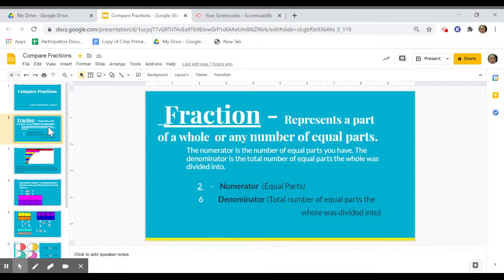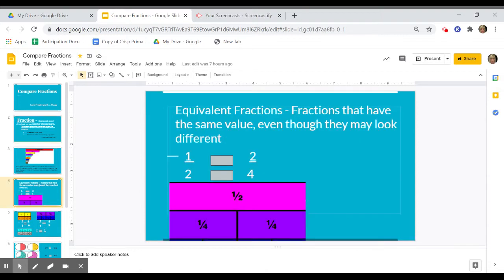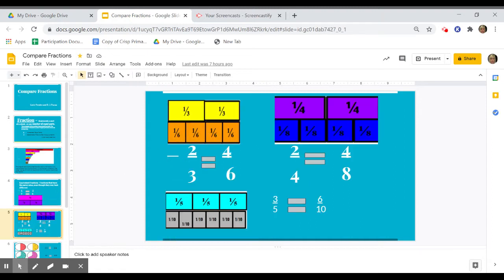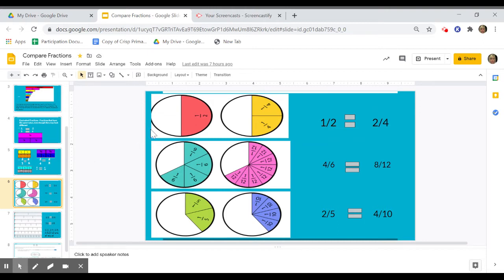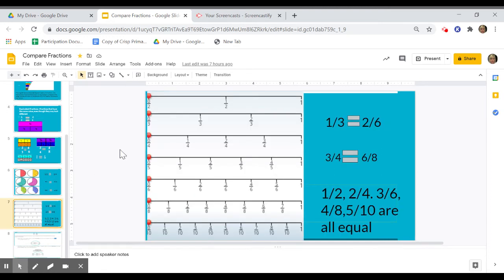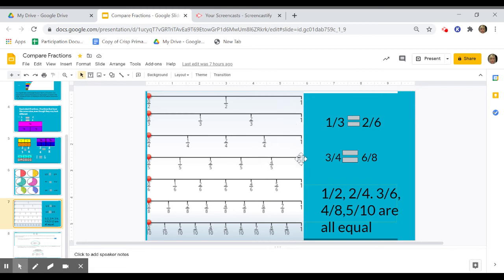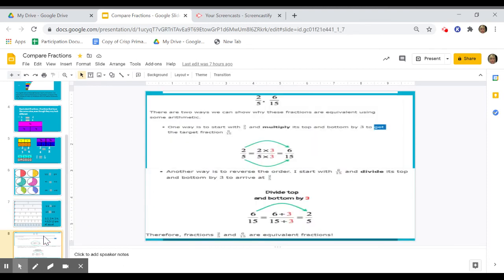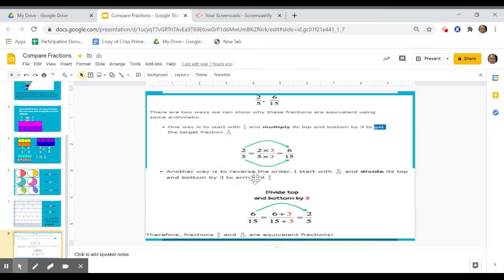Compare Fractions - Day 5